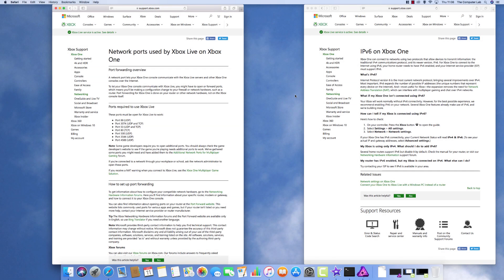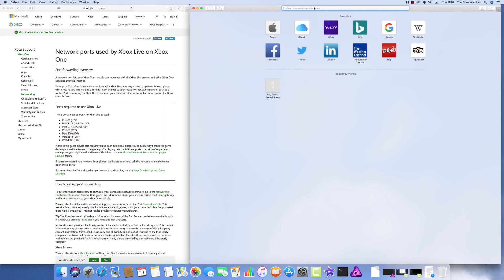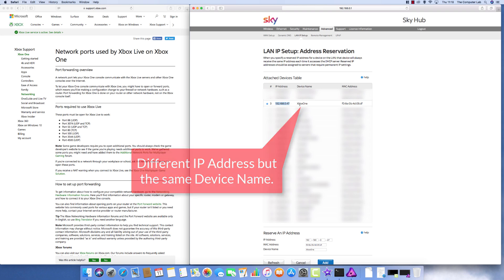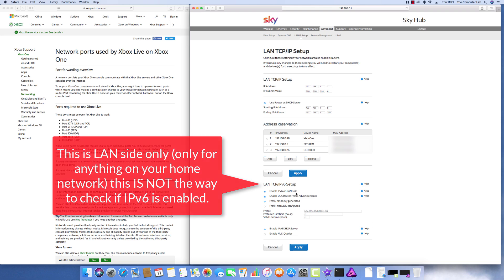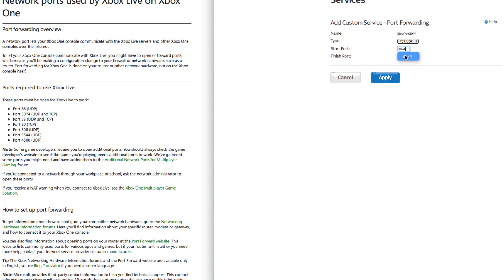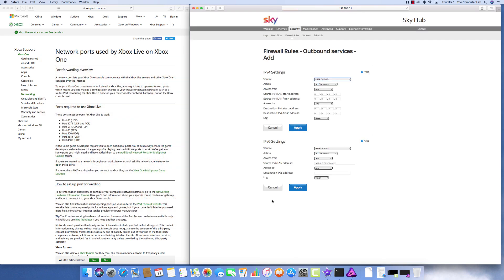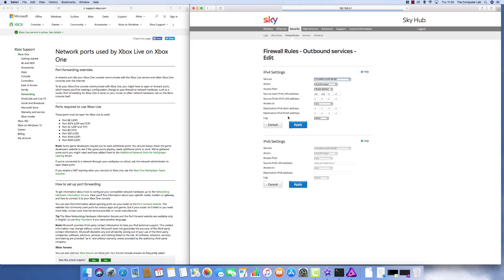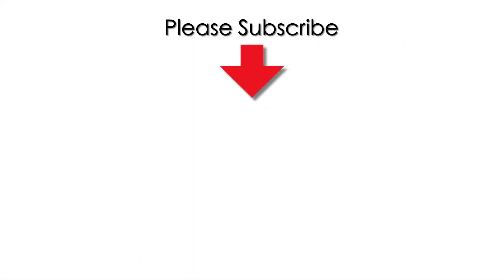Open Router Ports for Xbox One IPv4 & IPv6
In this video I talk you through how to setup and how to open the correct ports on your home home router to allow Xbox Live servers to communicate correctly with your xbox console. The tutorial uses a SKY router (Which is a UK ISP) but the instructions will cross over to any Router if you know or can find your way around the settings on your router.

Why is this important, well to quote Microsoft:
A network port lets your Xbox One console communicate with the Xbox Live servers and other Xbox One consoles over the Internet.
To let your Xbox One console communicate with Xbox Live, you might have to open or forward ports, which means you'll be making a configuration change to your firewall or network hardware, such as a router. Port forwarding for Xbox One is done on your router or other network hardware, not on the Xbox console itself.

Your router quite possible already tries to open the ports automatically by using uPNP (universal plug and play) but this some times does not work, this is why if you ring your broadband provider they will instruct too restart your router which sometimes lets the uPNP open the ports.

This How To video talks through setting up a reserved IP address on your router, configuring firewall rules for specific ports and lastly then allowing these ports to open for your xbox one. Depending on your router type this might also allow IPv6 to set up correctly as well.

Why is IPv6 so important ? Well with out going into to much detail we all need to move over to IPv6 from IPv4 and Microsoft / Xbox is aware of this so again to quote Microsoft:
What if my Xbox One isn’t connected using IPv6?

Your Xbox will work normally without IPv6 connectivity. However, for the best possible experience, we recommend enabling IPv6 on your network. Several Xbox One features already make use of IPv6, and we’re building more.

How can I tell if my Xbox is connected using IPv6?

Here’s how to check:

On your controller, Press the Xbox button  to open the guide.
Select Settings - All settings.
Select Network - Network settings.
If your Xbox One has IPv6 connectivity, your Current Network Status will read IPv4 & IPv6. (To see your actual IP and gateway addresses, select Advanced settings.)
Finally List of Ports from Xbox Support page here:

Ports required to use Xbox Live

These ports must be open for Xbox Live to work:

Note Some game developers require you to open additional ports. You should always check the game developer's website to see if the game you're playing needs additional ports to work. We've gathered some ports you might need and have added them to the Additional Network Ports for Multiplayer Gaming forum.

If you're connected to a network through your workplace or school, ask the network administrator to open these ports.

If you receive a NAT warning when you connect to Xbox Live, see the Xbox One Multiplayer Game Solution.